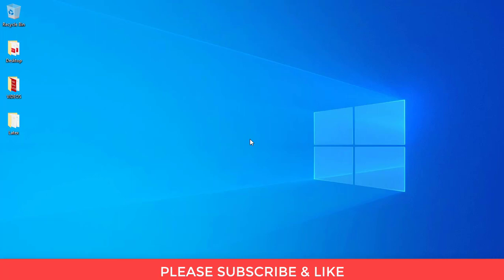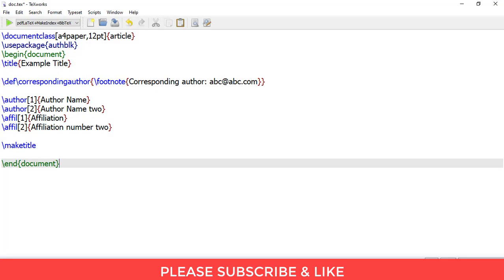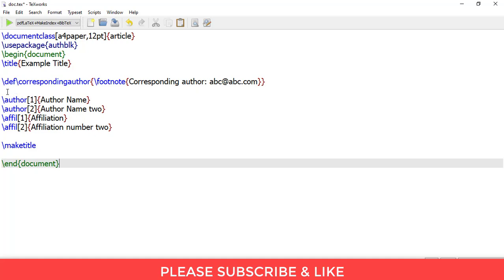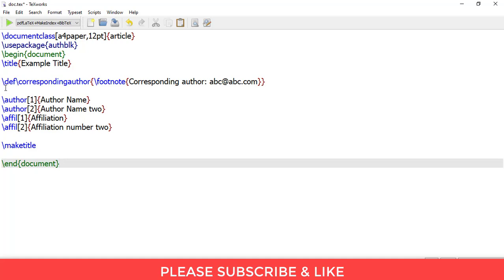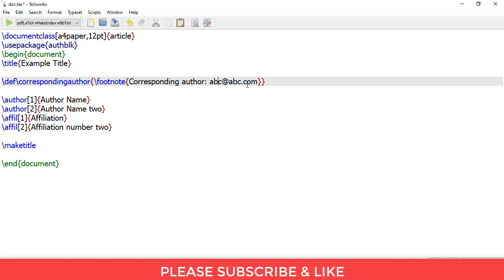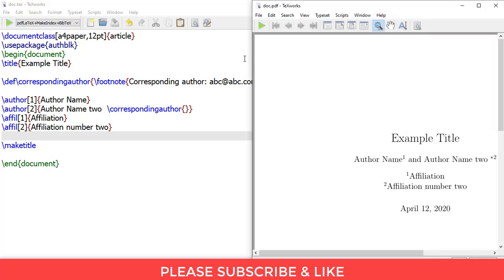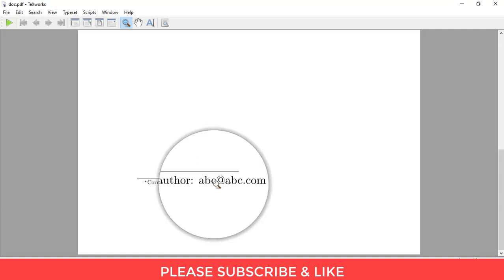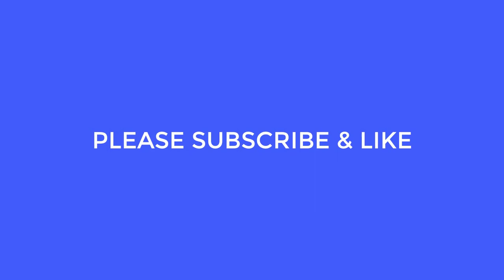How to make corresponding author footer in Latex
This video shows you how to make corresponding author footer/section in Latex

For everyone watching this video, here's my humble request. It's quite easy finding content on YouTube but it takes time and effort to create it
That's the best way you can help small creators like us.